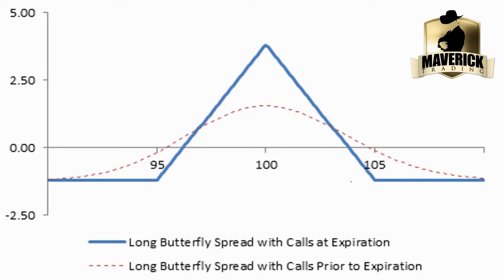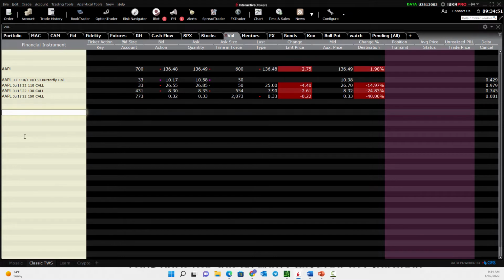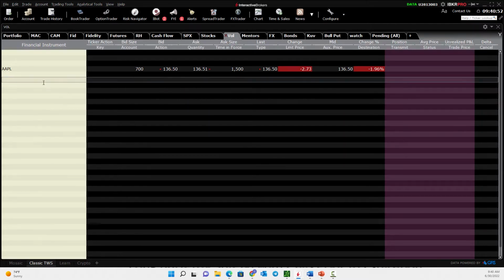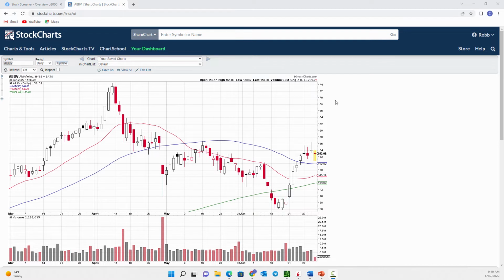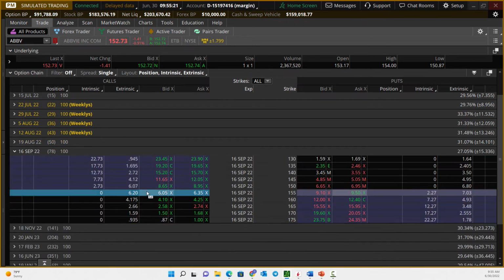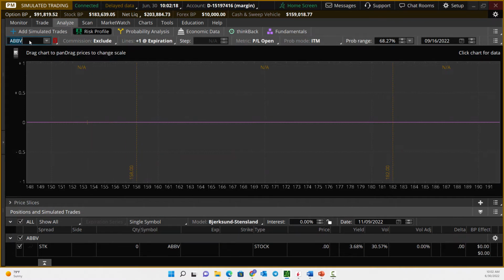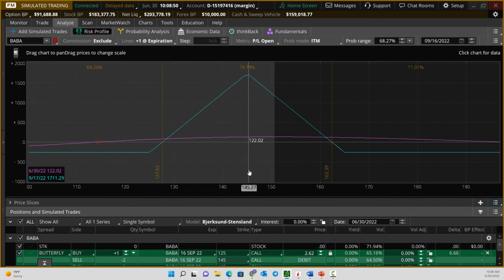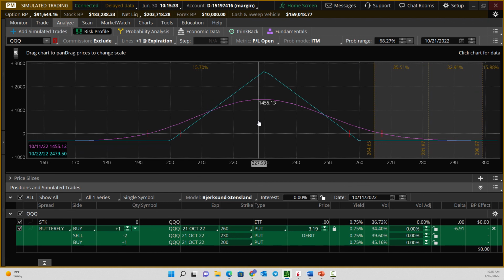Targeted Butterfly Spreads - Live Option Trades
This option lab gives a Step by step analysis of the markets and live trade example from a professional trader. Walk through of an options trade (butterfly spread) along with options risk graph and potential trade ideas. Using the ThinkorSwim (TOS) platform the professional trader walks through a step by step analysis of a bearish trade, using a targeted put butterfly spread.  Maverick Trading's Option Labs take a trade from start to finish on TOS Option Trading live (ThinkOrSwim live).

thinkorswim option trading live